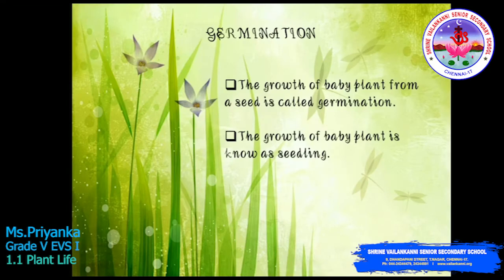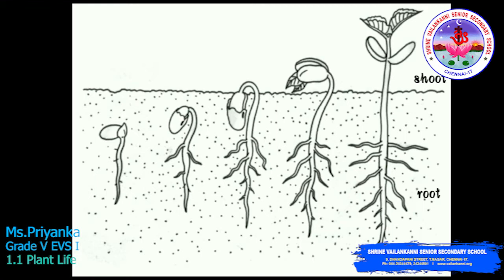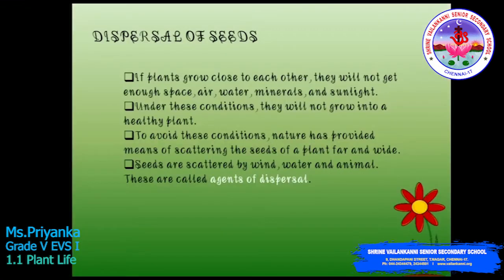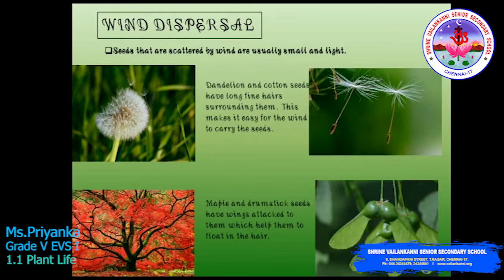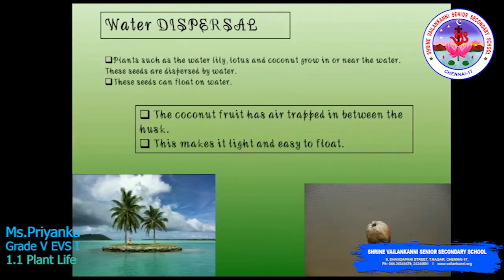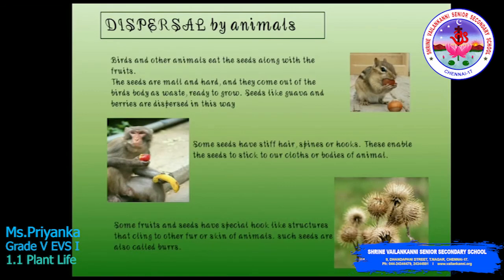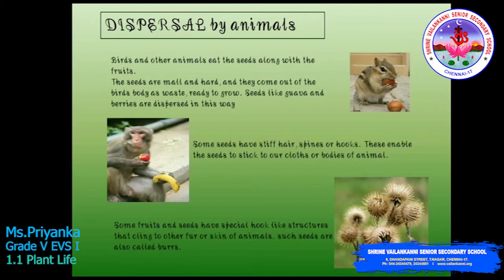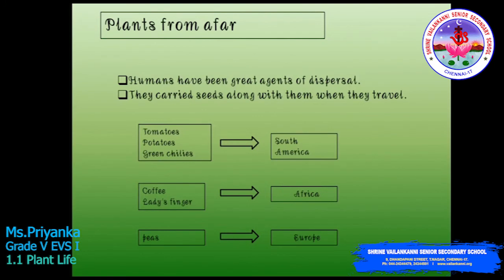SVSSS Grade 5 - EVS 1 - 1.1 - Plant Life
Duration: 07m37s

Lesson Description:
This lesson explains about the germination process and different types of dispersal of seeds.